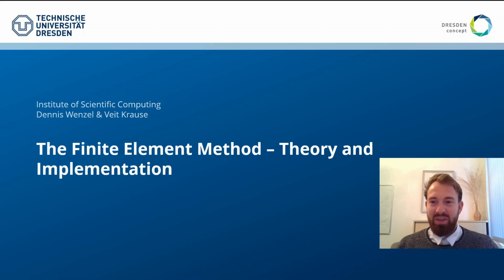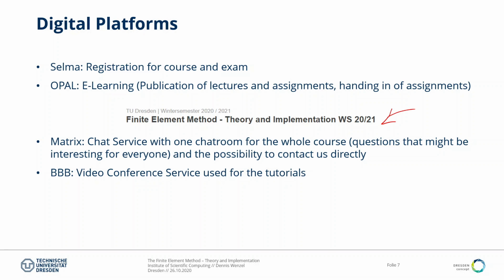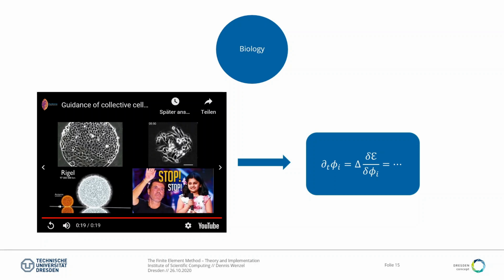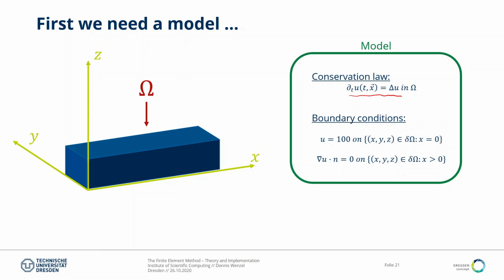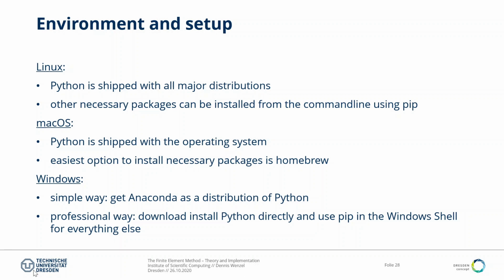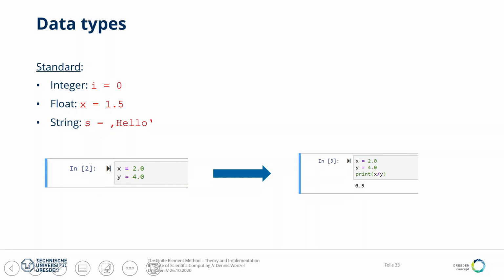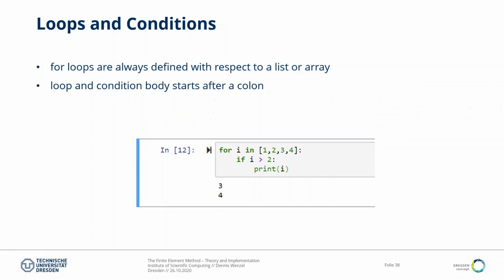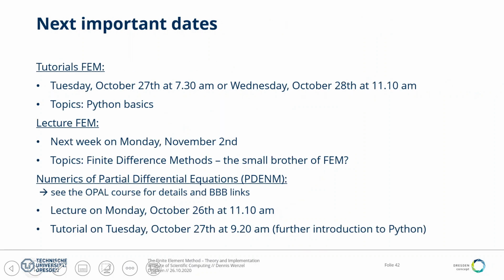FEM: Lecture 1 - Introduction and Python Basics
This video is part of the lecture series 'Finite Element Method - Theory and Implementation' originally hosted by the Institute of Scientific Computing at TU Dresden.
Topics: Organization, Motivation and Introduction to Python
Speaker: Dennis Wenzel